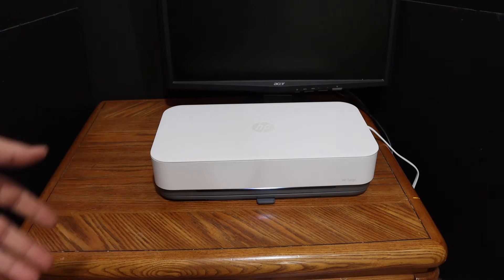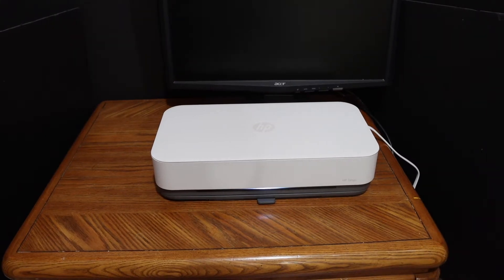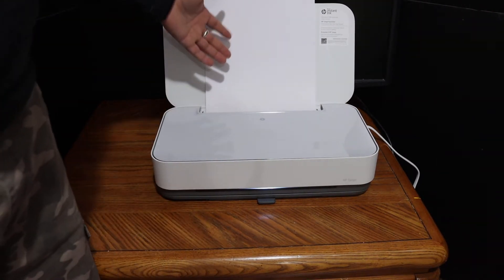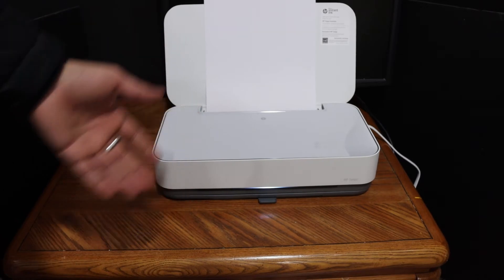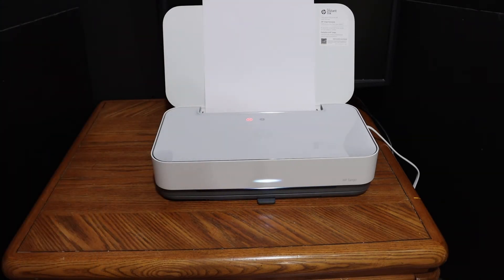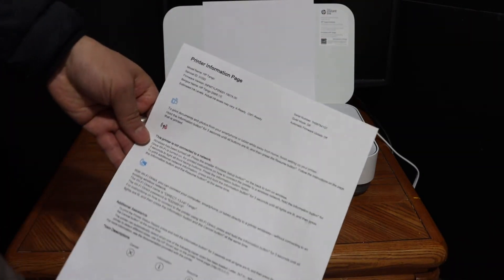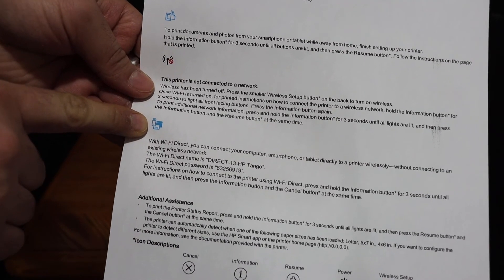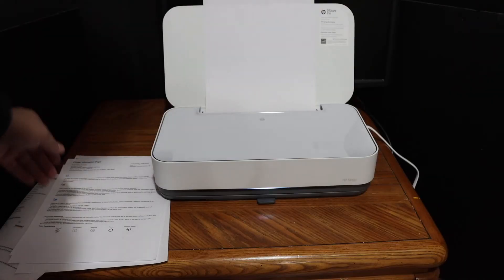HP Tango Printer Wireless Password, Print Printer Information page !!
This video reviews the step-by-step method to do find the wireless password or wifi direct password of your HP Tango X printer. You learn how to print the printer information page to see the wifi direct details. You can connect the printer with any device using this password for wireless printing.